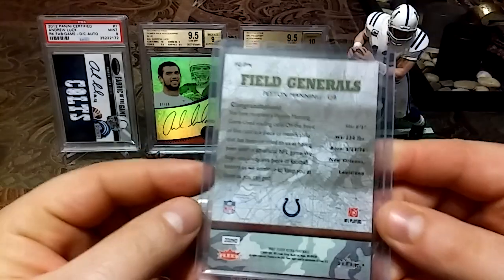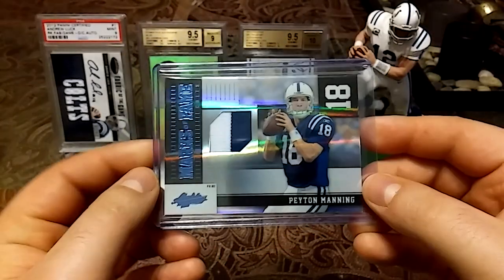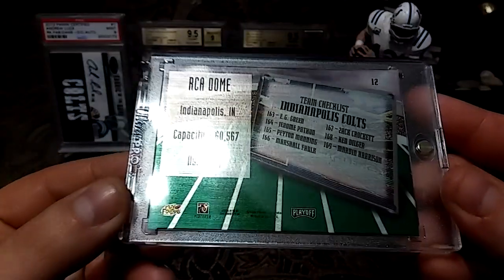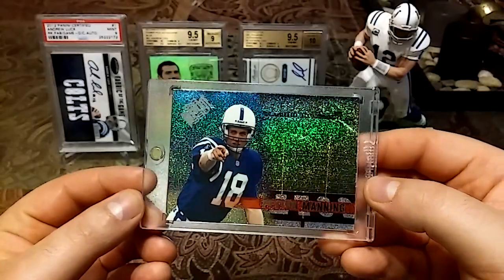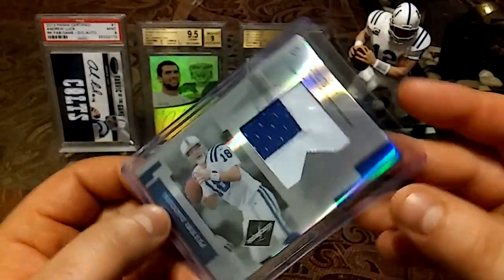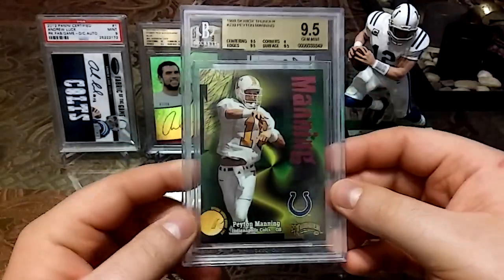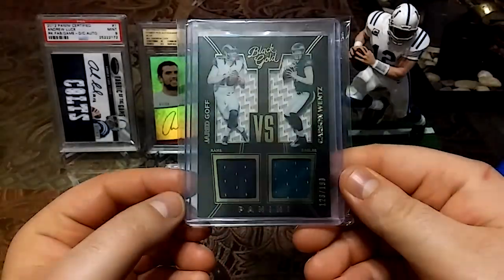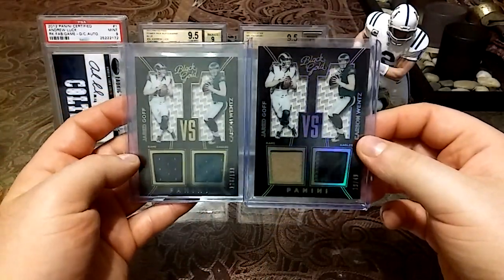NASTY Wentz/Goff Pickup!